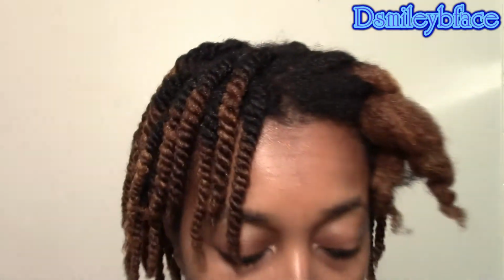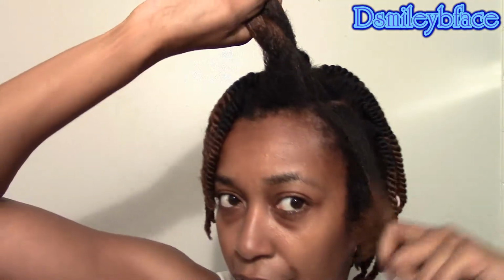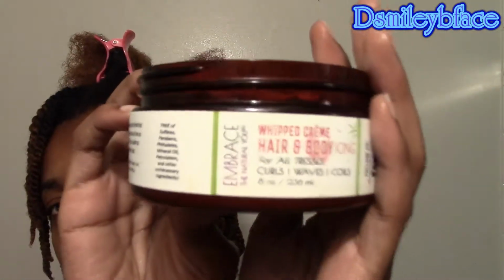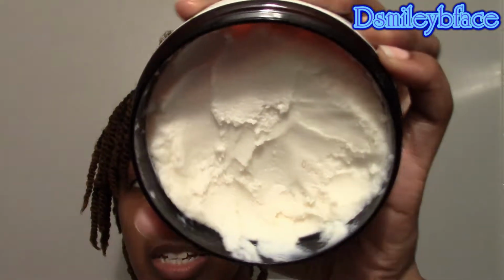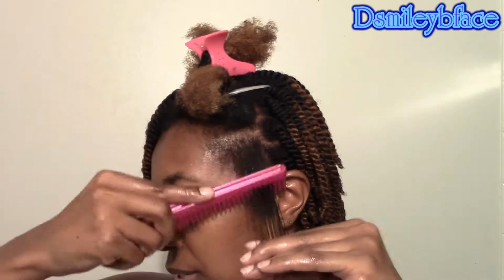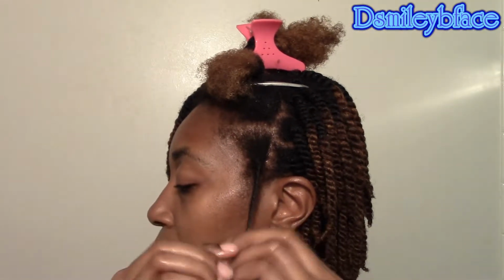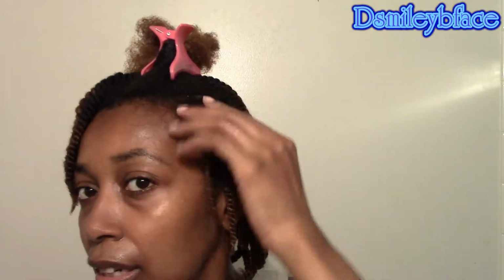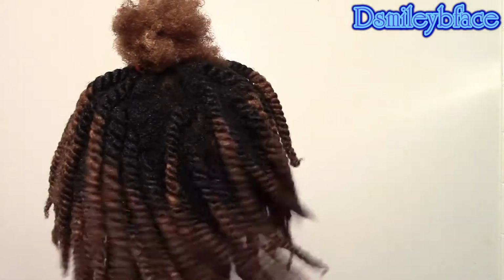~105~Two Strand Twists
These twist were installed after washing my hair with the Mielle Organic's Mongongo Collection: Pre-Shampoo, Shampoo and Hydratiing Conditioner.

I applied Shea Moisture's Raw Shea Butter Conditioner as my leave in followed by Embrace the Natural You's Whipped Creme Hair and Body Icing.

To install the twists I applied:
Shea Moisture Raw Shea Butter Restorative Conditioner,  Embrace the Natural You  Whipped Creme Hair and Body Icing and Extra Virgin Olive Oil for the take down.

This is not a sponsored video,all products used/discussed in this video was purchased by me.